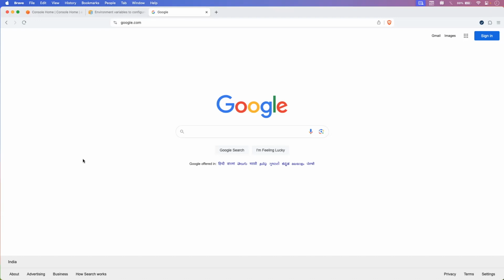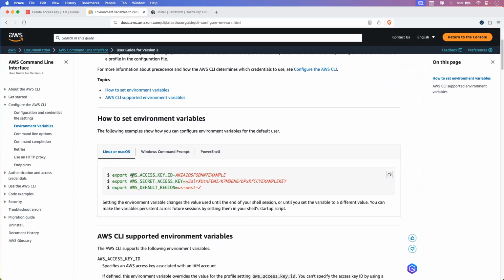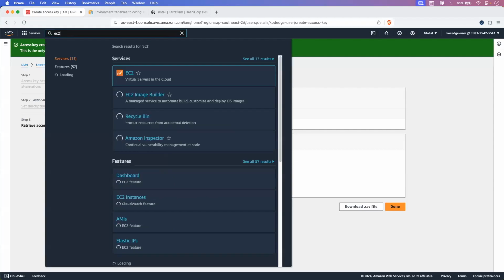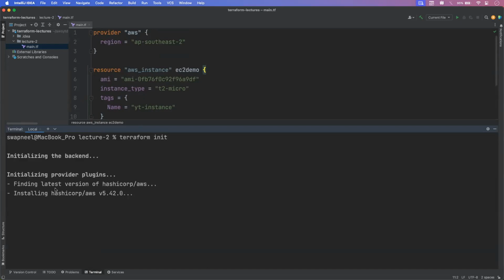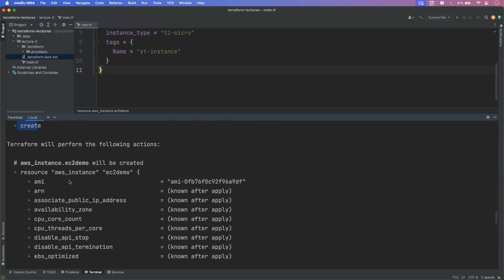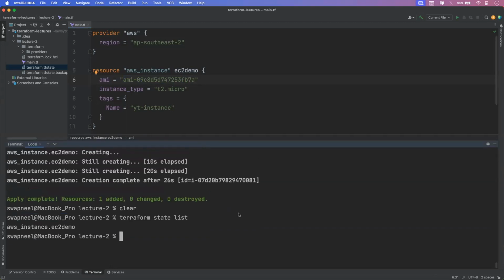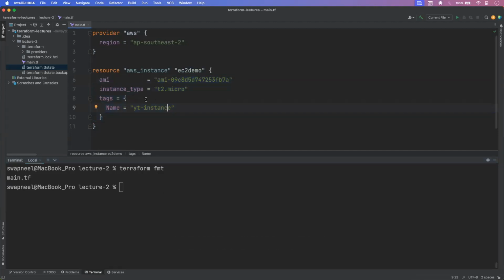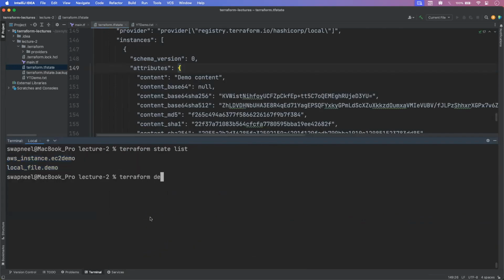2. Create AWS Resource using Terraform | How to use terraform with AWS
You will learn to create first aws resource using terraform and all required prerequisite.